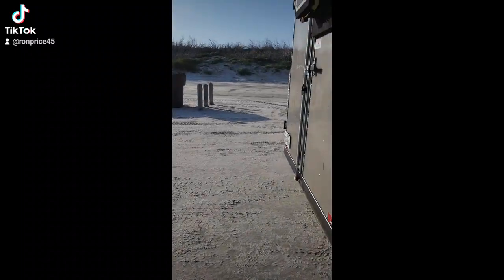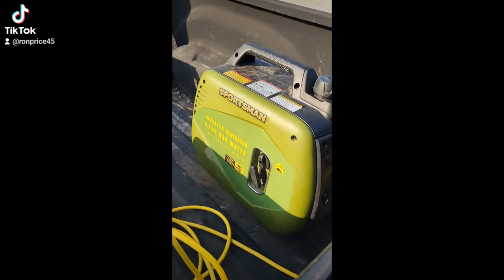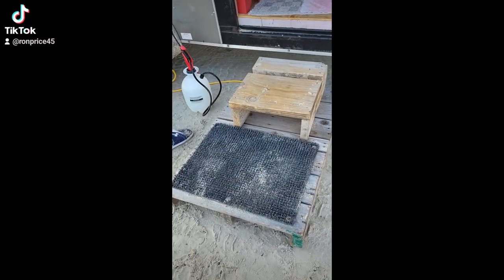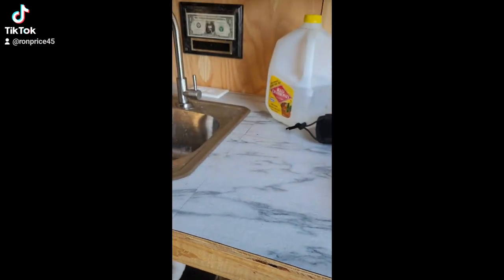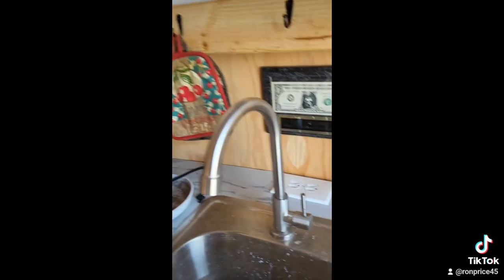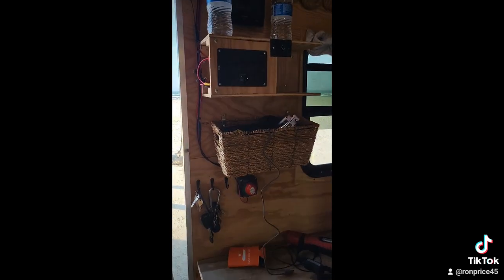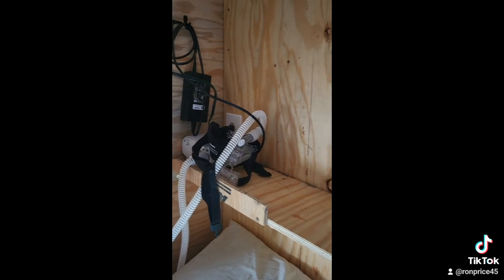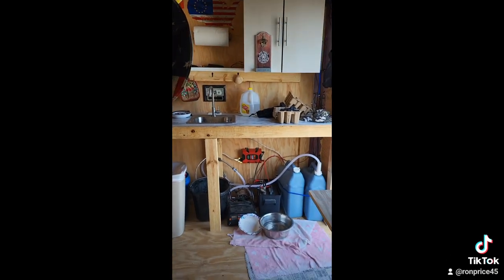cargo trailer conversion 7x14